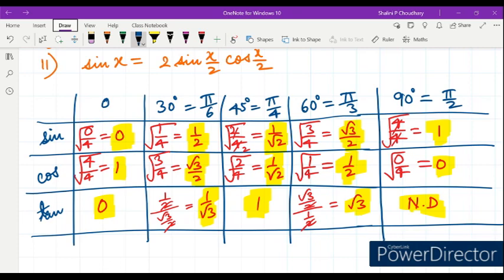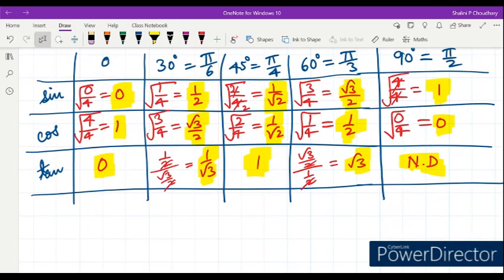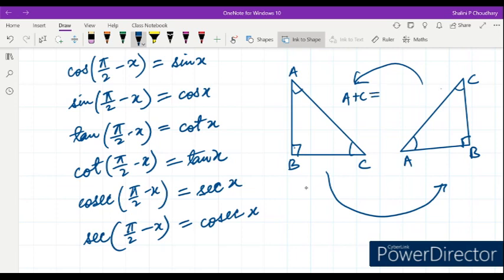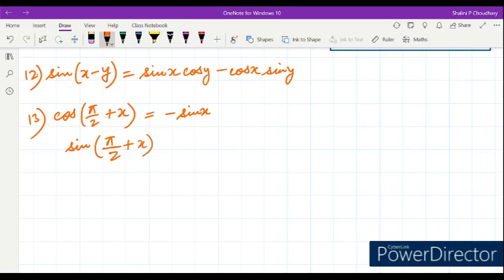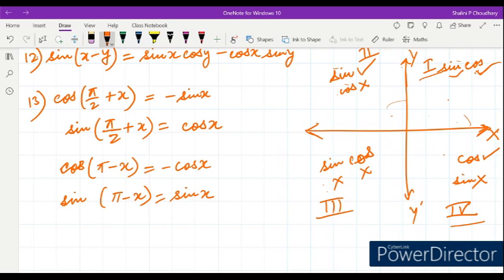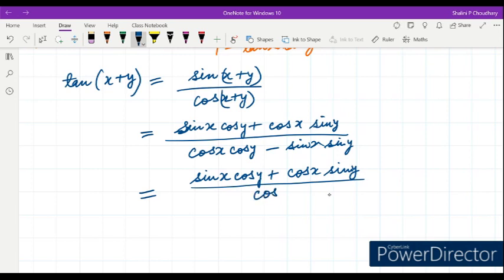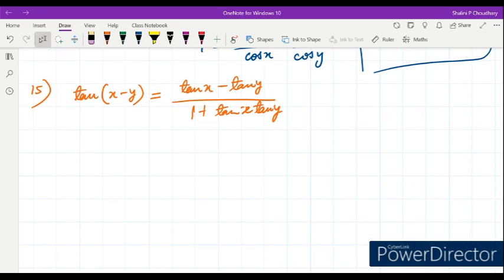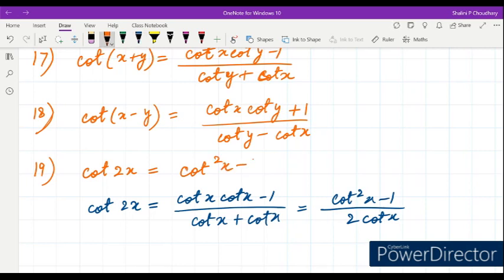Trigonometry - Trigonometric Functions & Identities (Part 2) | NCERT | Mathematics | Class XI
Hello everyone,